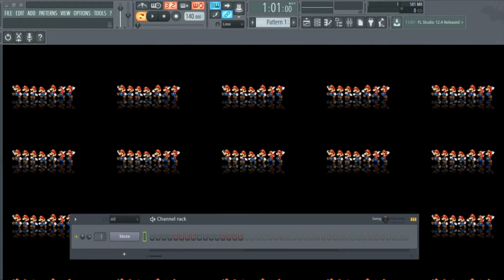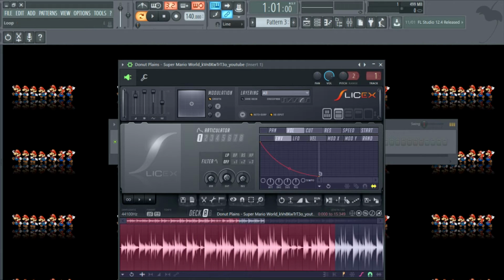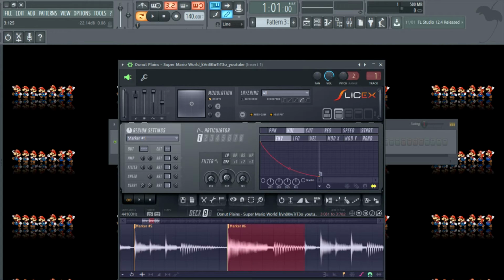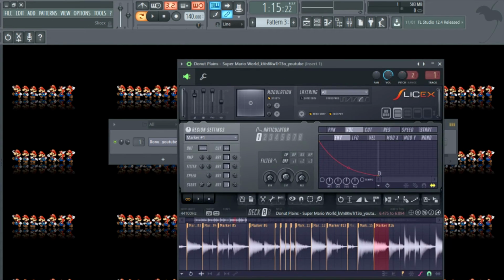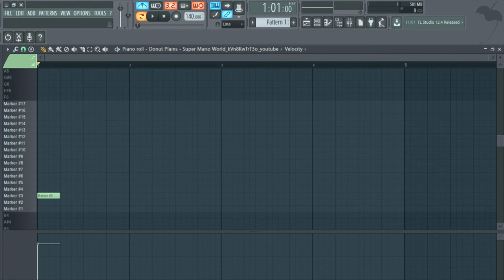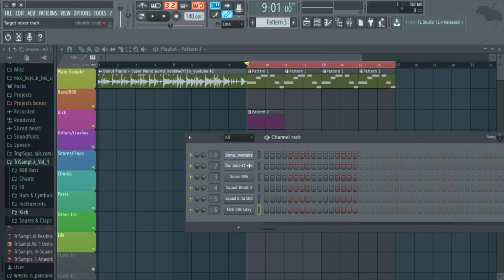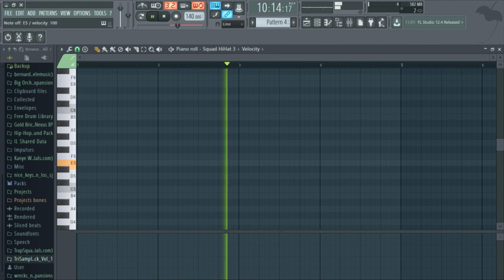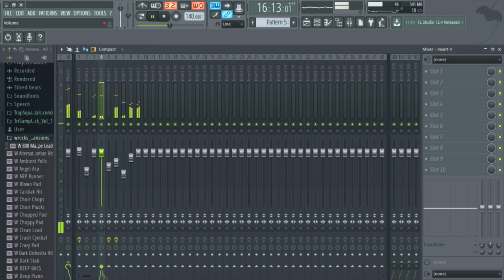How To Sample In FL Studio 12 2016 (EASILY)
Today I'm showing you guys how to sample music in FL Studio. Its pretty simple wants you learn the basics. Really its just up to you how creative you get with the samples.

Anime Amino App - xXSpirit KingXx